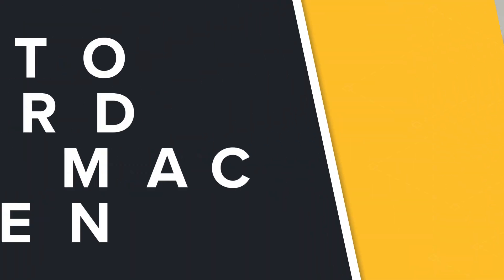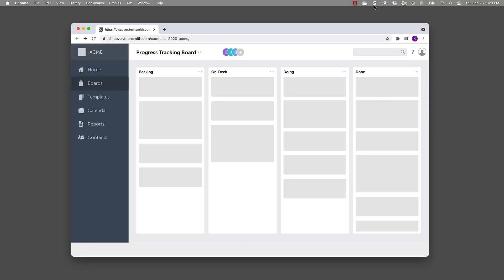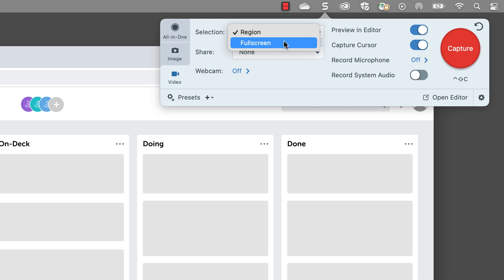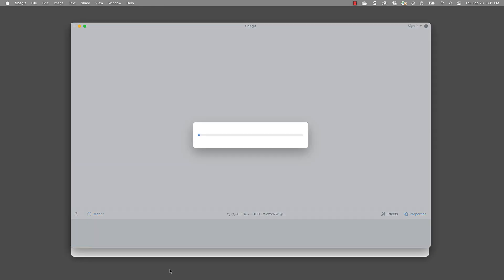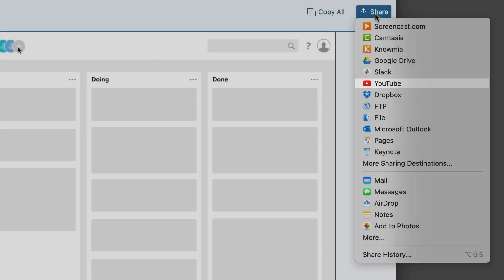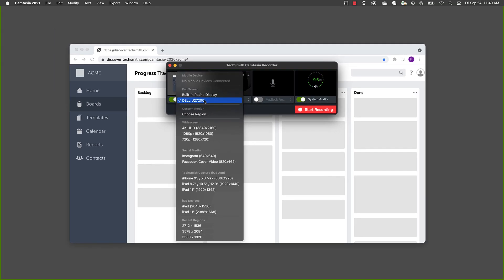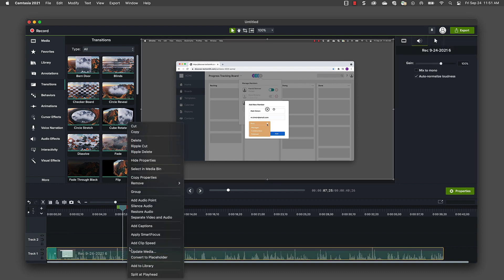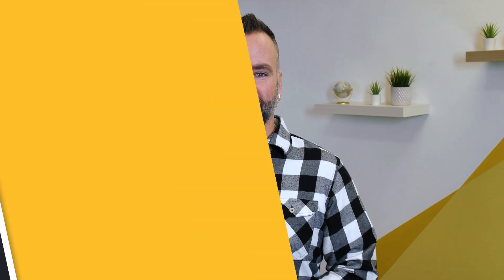How to Record Your Screen On Mac (with Audio) 2021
Knowing how to record your Mac computer screen is so important, because it can be used for a variety of reasons.

Whether creating a demo video fro your software or showing someone your Mac screen as you work, this skill may be easier than you think.

In this video, we show you how to record your screen on your iMac, MacBook Pro, Mac Mini, or any other Mac screen using both of TechSmith's flagship products, Snagit and Camtasia.

0:00 - Record Your Mac Screen
0:30 - Choose Your Screen Recorder
0:47 - Snagit is better for shorter less involved videos
0:55 - Camtasia is better for longer, more in-depth videos
0:59 - Record Your Mac Screen with Snagit
1:29 - Recording Mac Audio with Snagit
1:44 - Recording your Camera with Snagit
2:03 - Inside the Snagit Editor - Trim & Cut
2:27 - Screencast, Dropbox, GoogleDrive, YouTube & more
2:43 - Camtasia does so much more
3:08 - Record Your Screen with Camtasia with Webcam & Sound
3:47 - Editing Your Mac Screen Recording in Camtasia
4:02 - Use a Template to Save Time